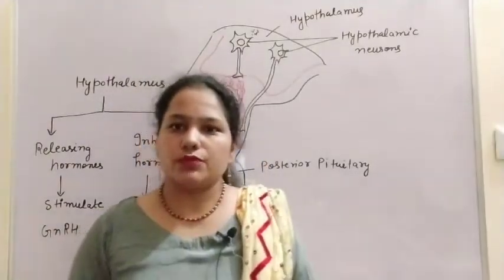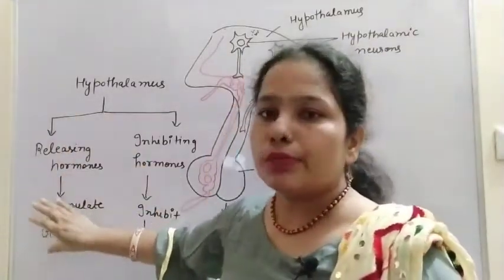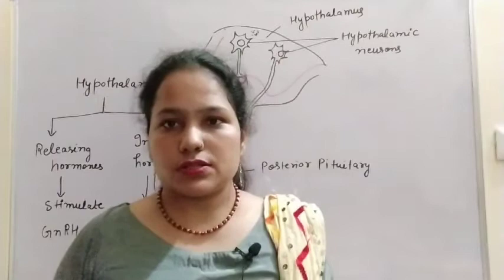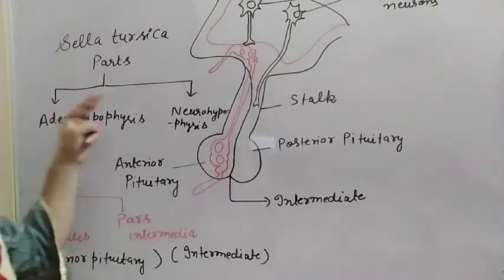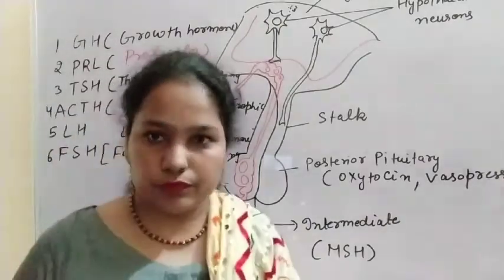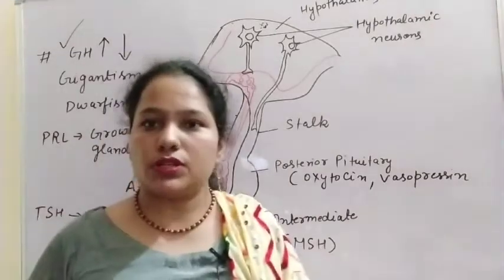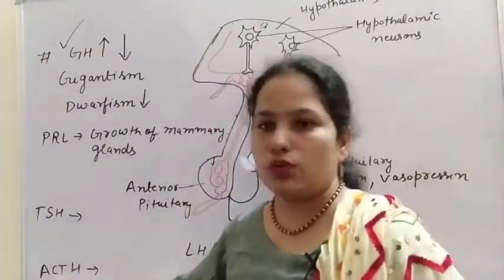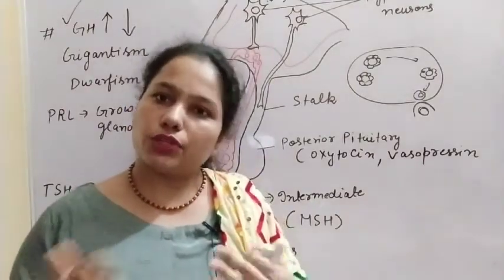Hypothalamus and pituitary gland